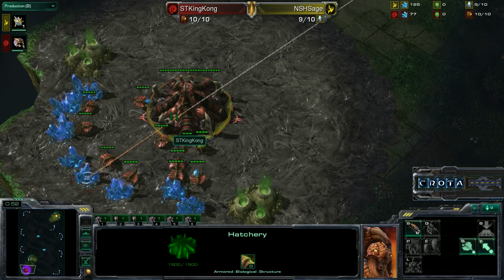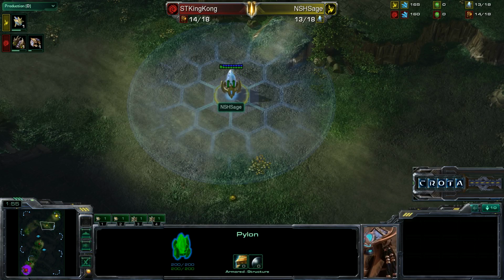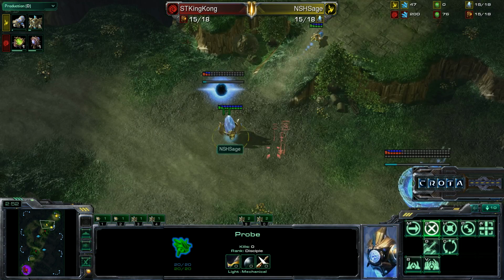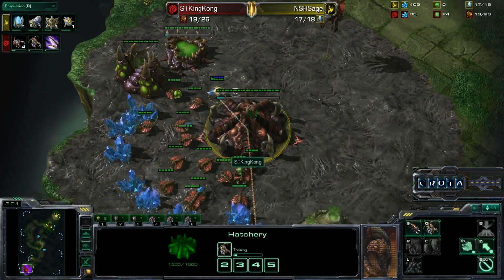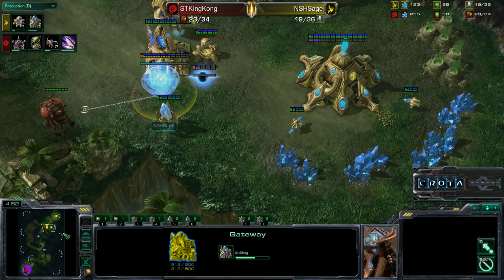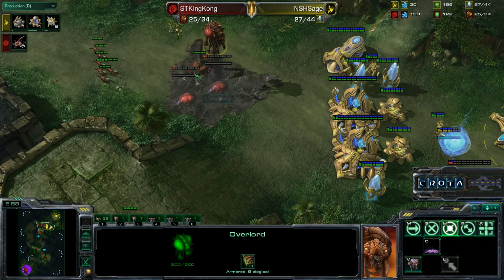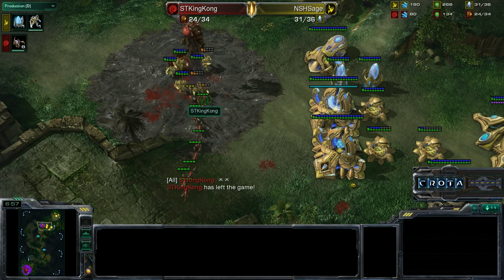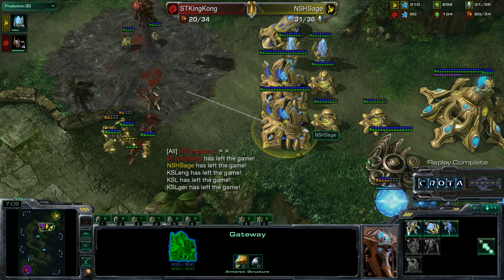ST KingKong (Z) vs NSH Sage (P) - StarCraft - SC1670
StarCraft 2 - Zerg vs Protoss